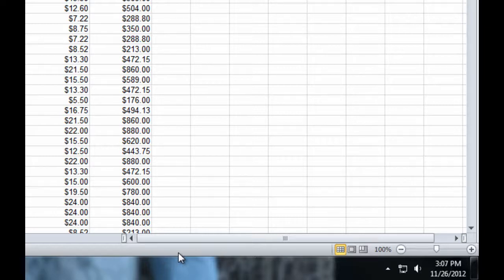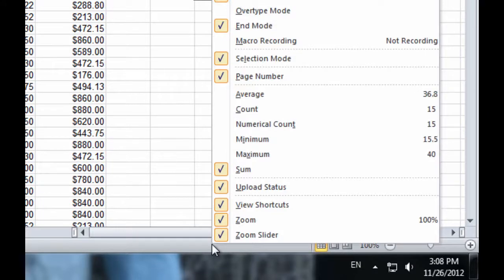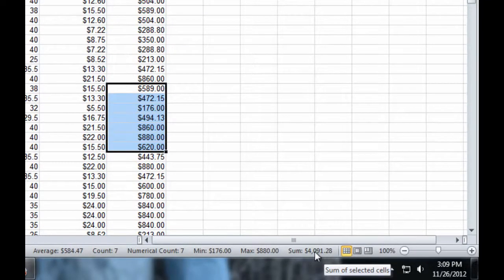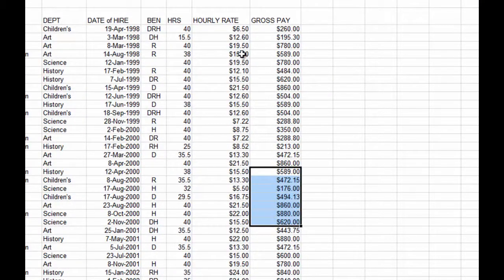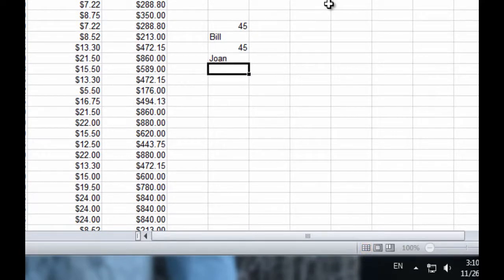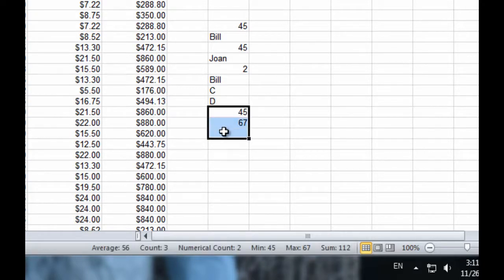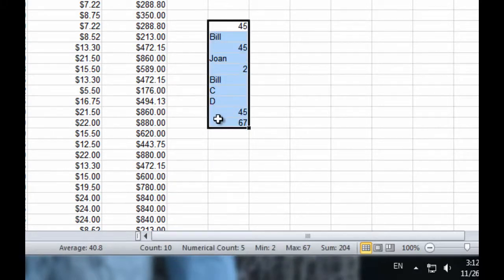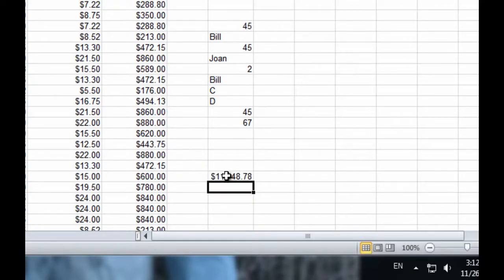Using Excel's Status bar functions.